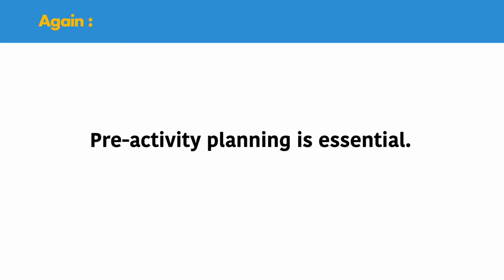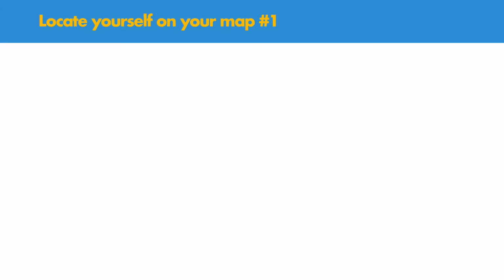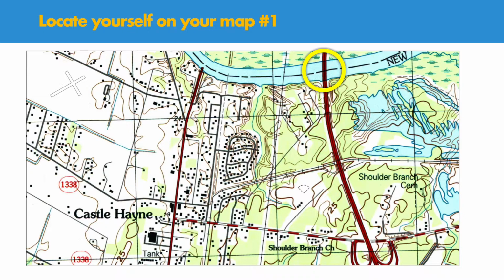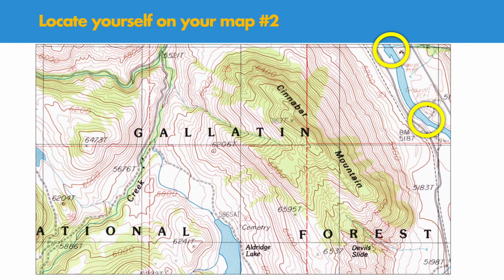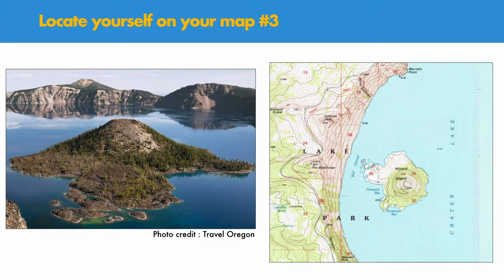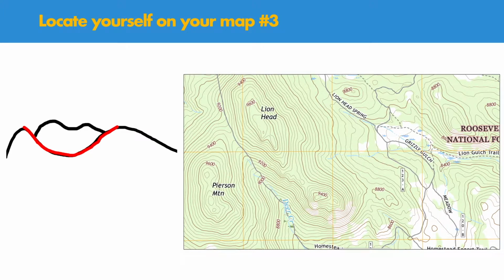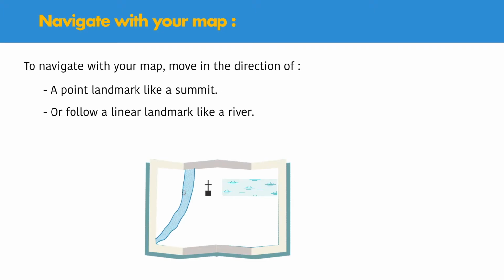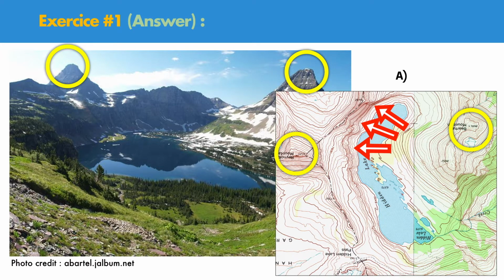10 How to locate yourself & navigate with just a map